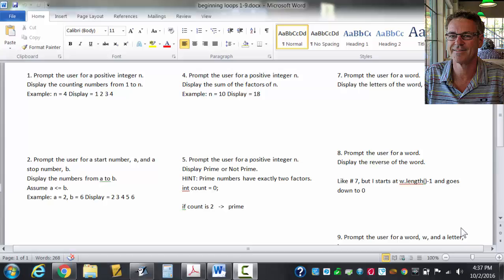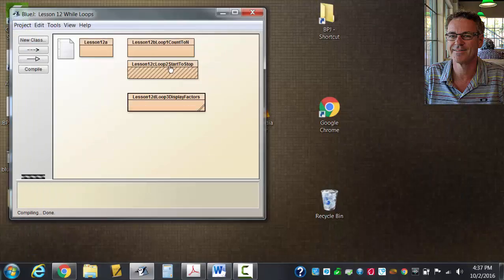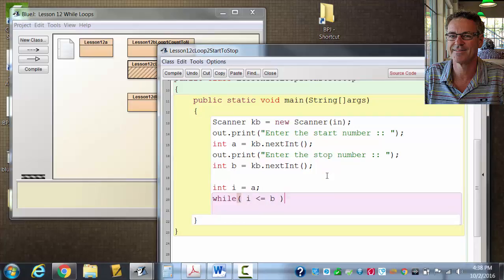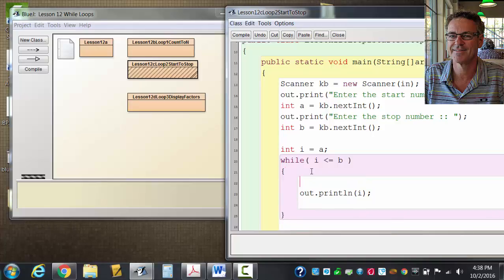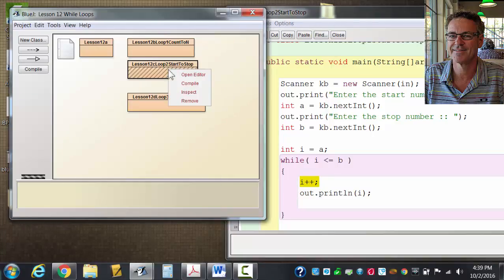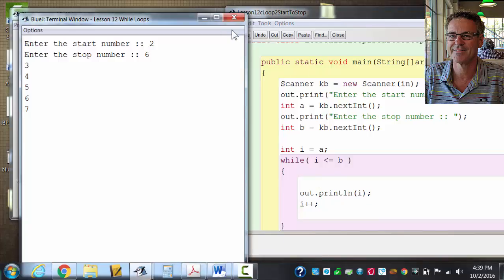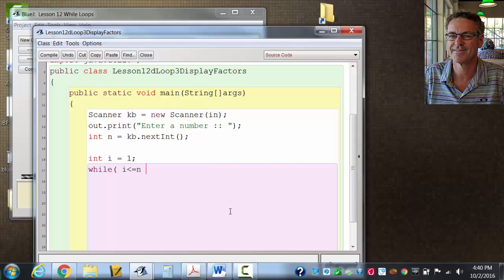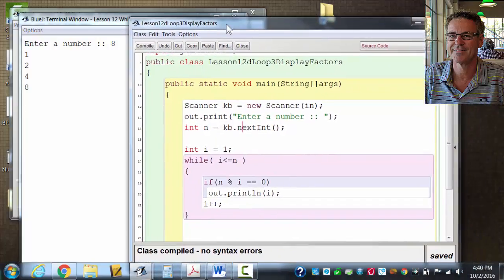Lesson 12 Part C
start to stop
print factors